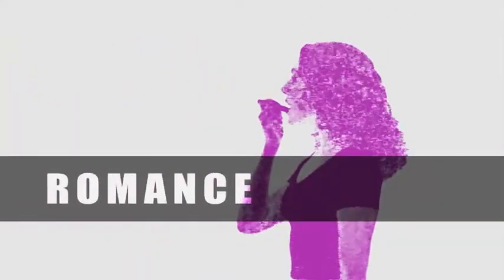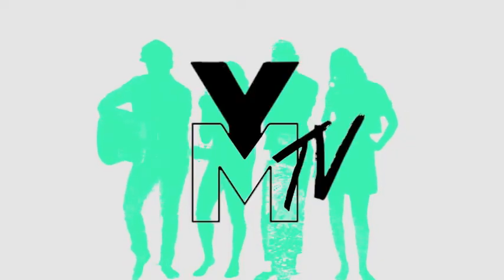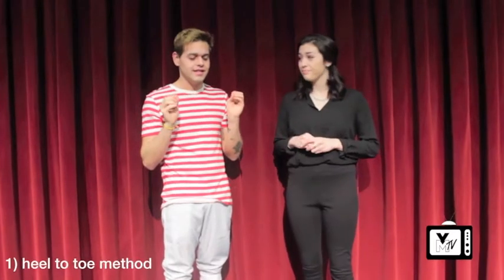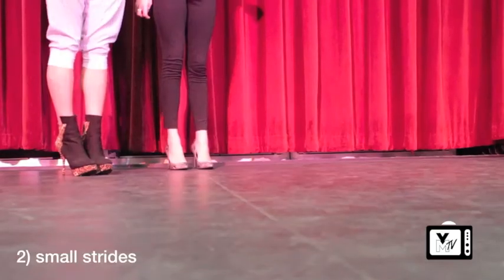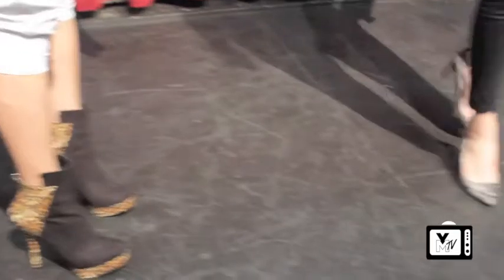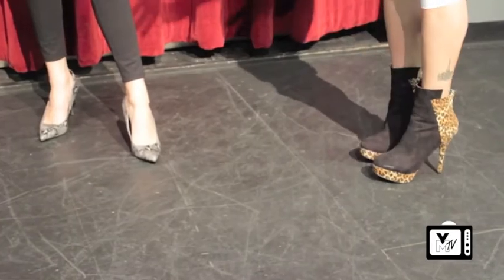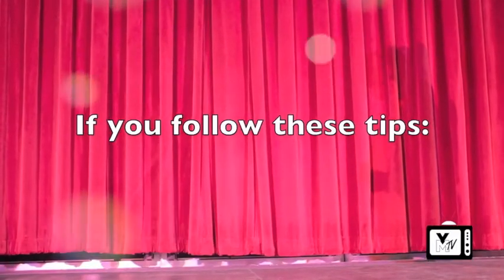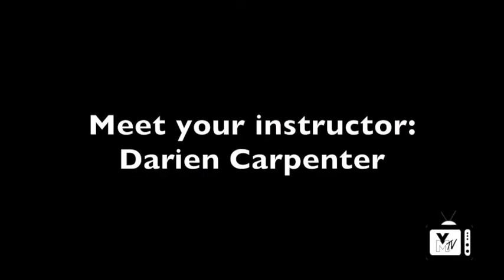Your Mag TV - How to Walk in Heels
Correspondents Norman and Amelia meet up with Emerson celebrity Darian Carpenter to learn how to properly strut in heels.